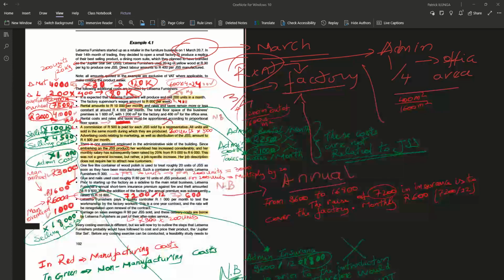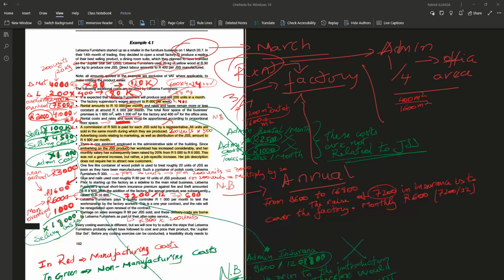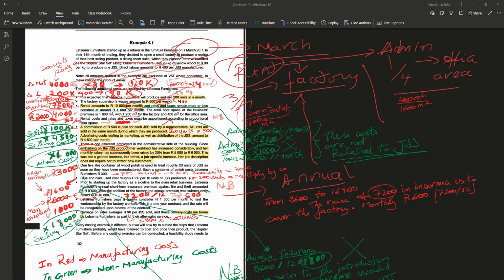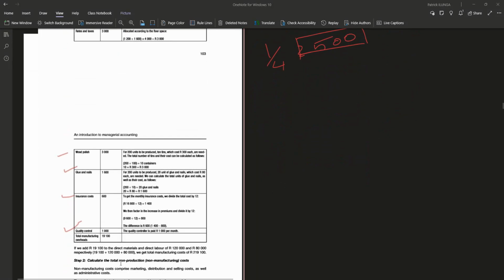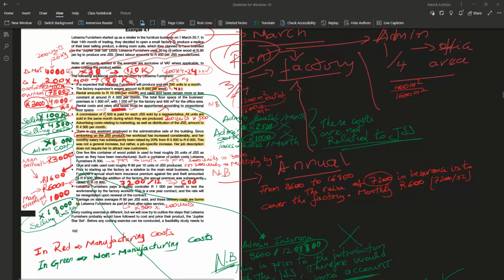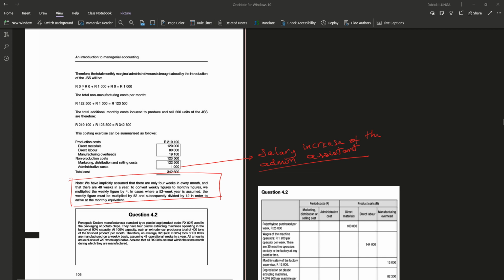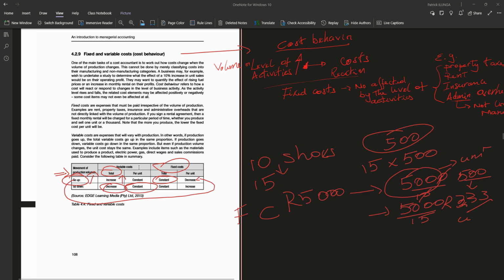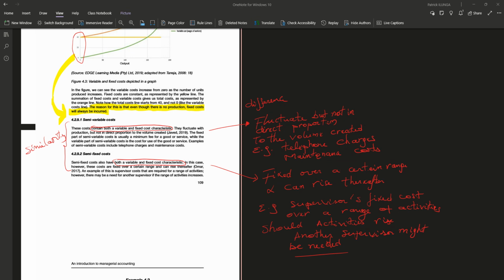LU4 LECTURE Pt3